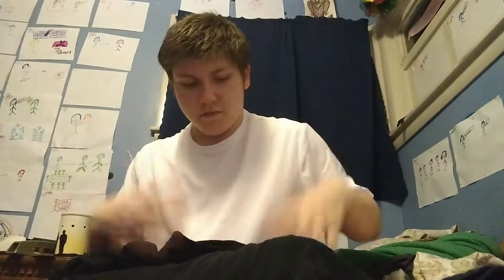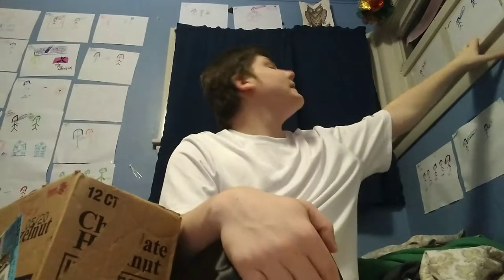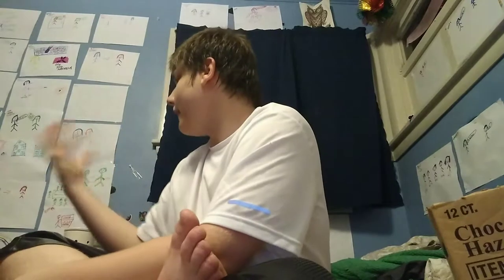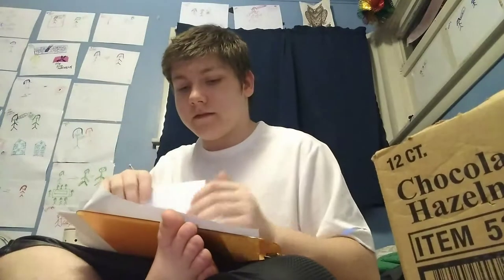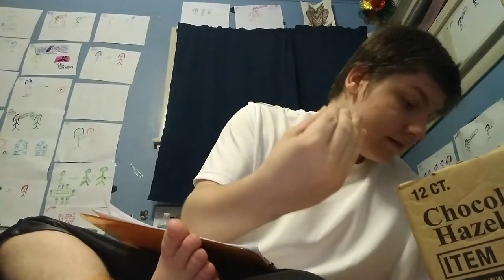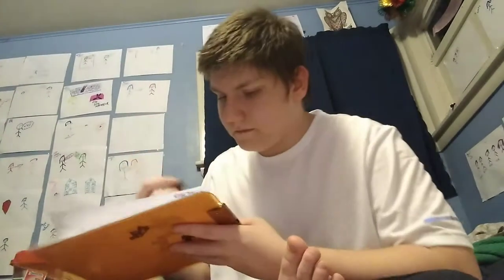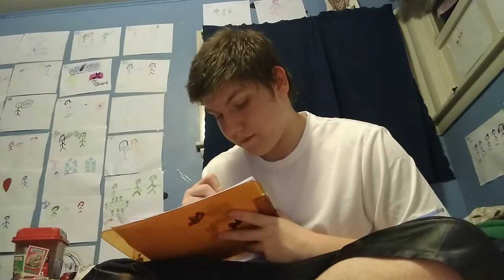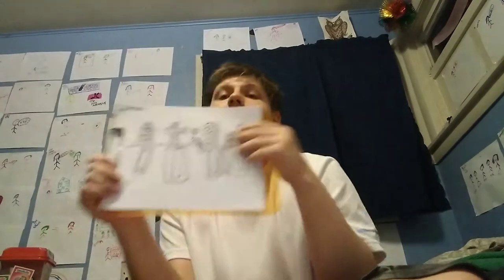How I draw my pictures and update